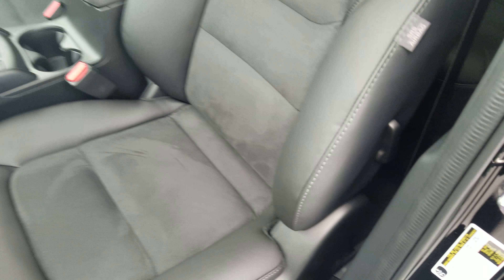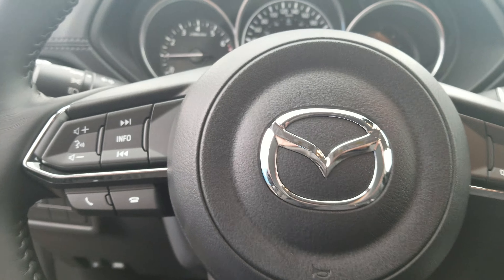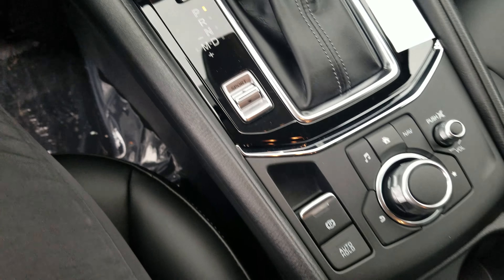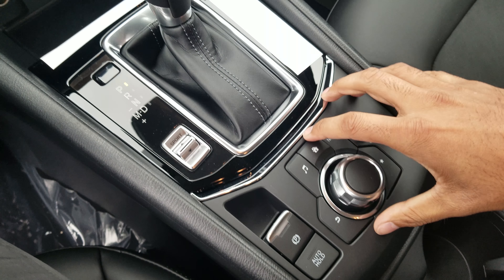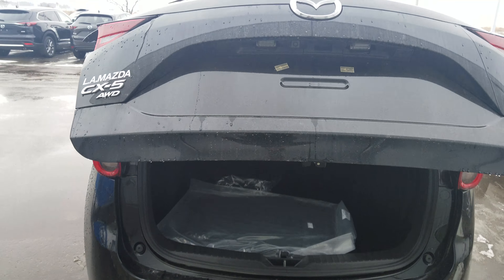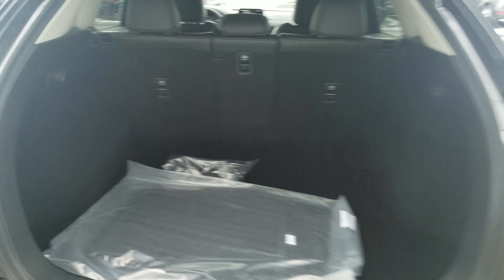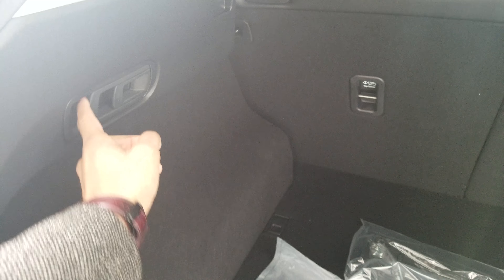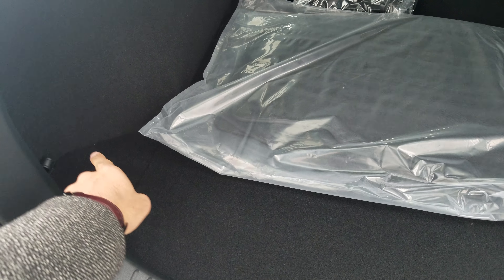2018 Mazda CX-5 GS for Raj